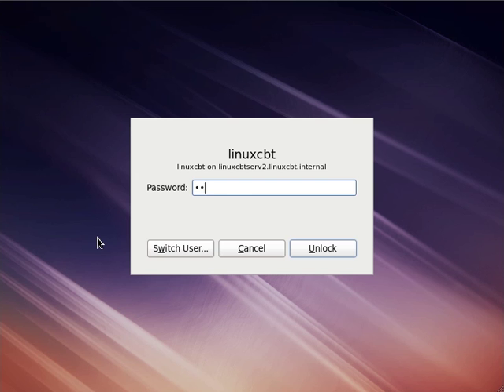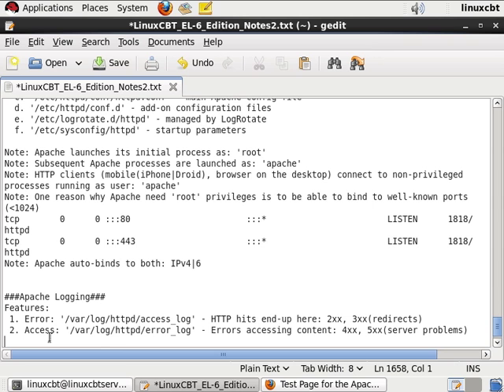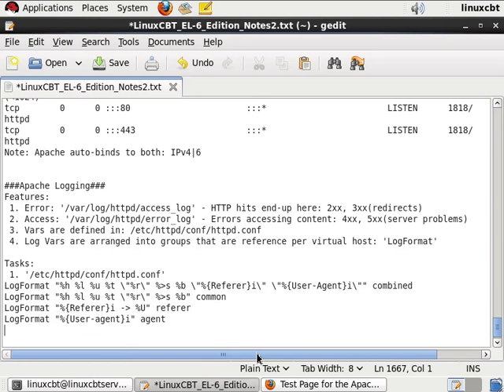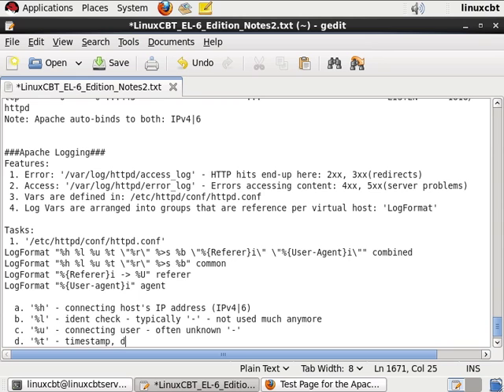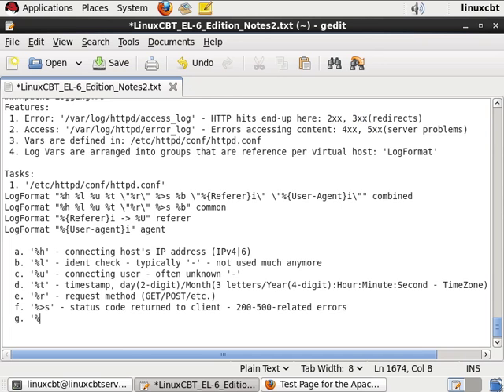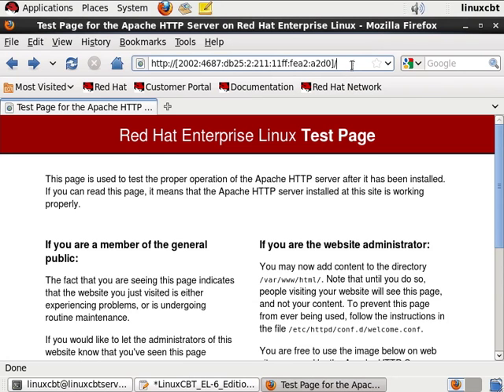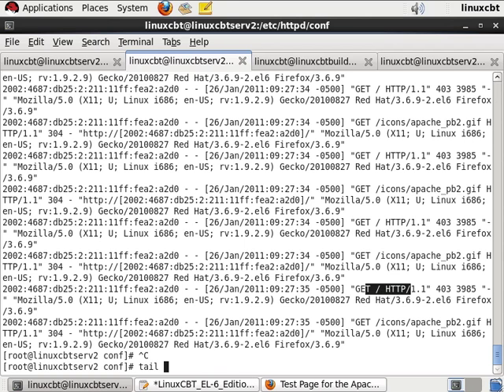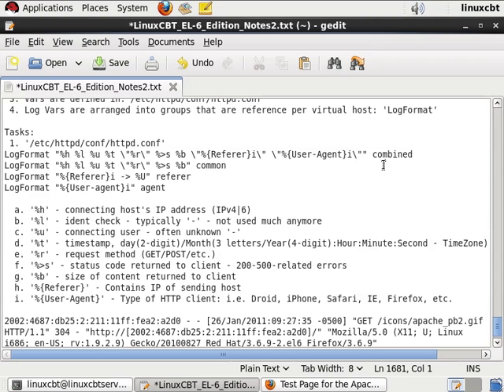Web server Apache logs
It's use full for manage logs of apache server.